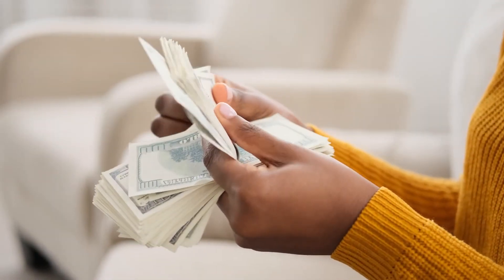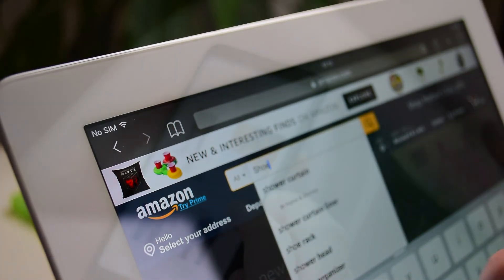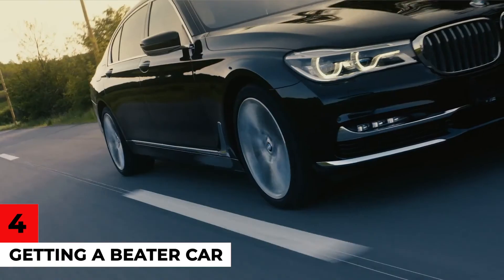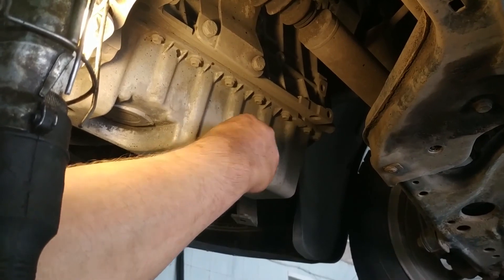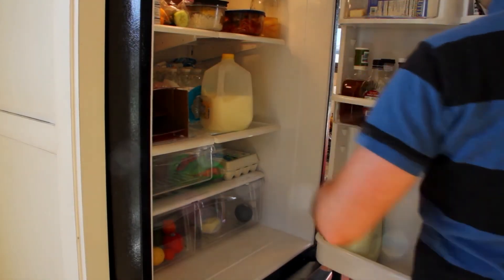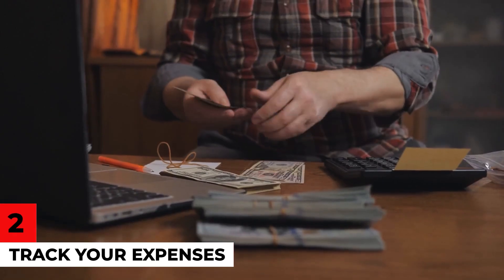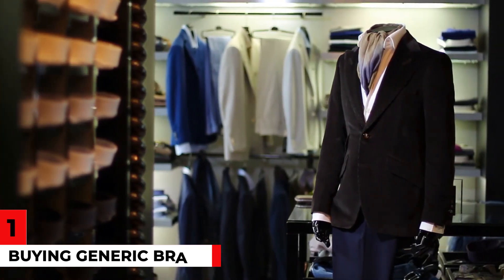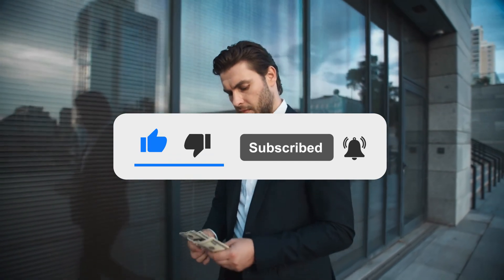5 Practical Money Saving Hacks for 2021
A fun way to build your own business with other people.
🙂 Simple instructions for starting your own business
❤️ Community of entrepreneurs helping each other win
📞 Live Q&A with Hormozi on Zoom every week for support
🏆 Leaderboards and prizes to make things fun
🧠 1-Day with Hormozi mastermind in Vegas every month
🛠️ Free Skool software subscription (normally $99/month)

Do you want to keep your clients longer?
With our all-in-one marketing and sales platform, you will be able to keep your tools in one place (while saving a fortune) and streamline your entire delivery process so you can focus on keeping your clients happy.